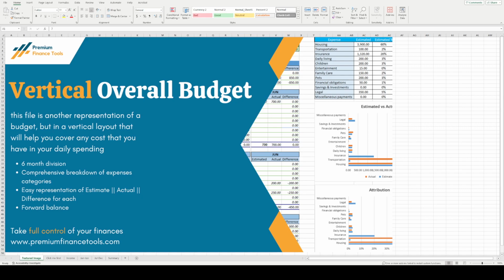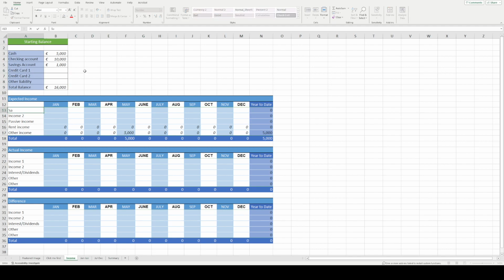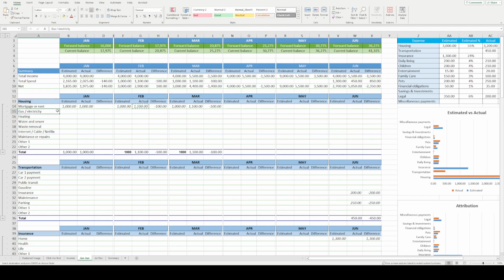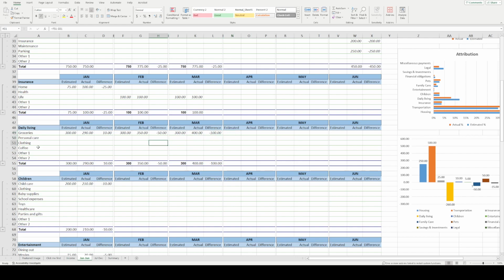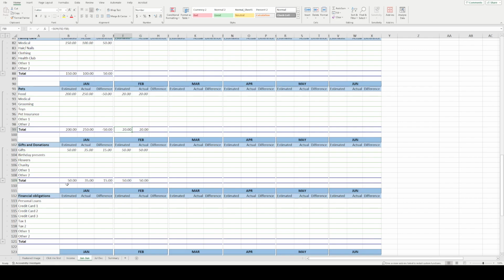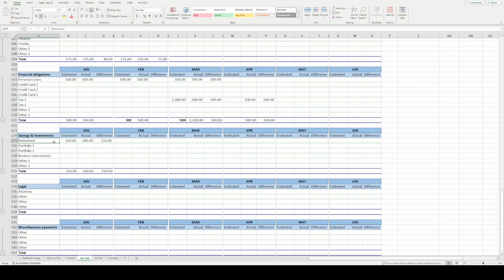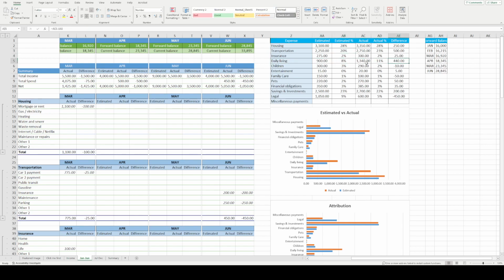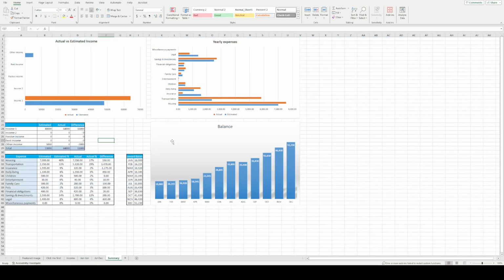Vertical overall budget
This video explains how the "Vertical overall budget" works. You can find the file in:
- "Ultimate Personal Finances"